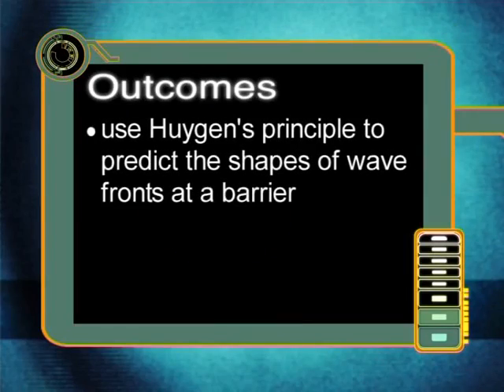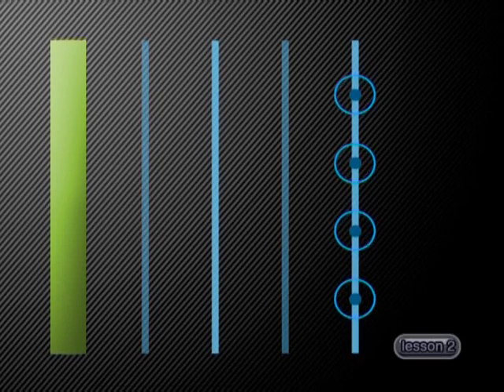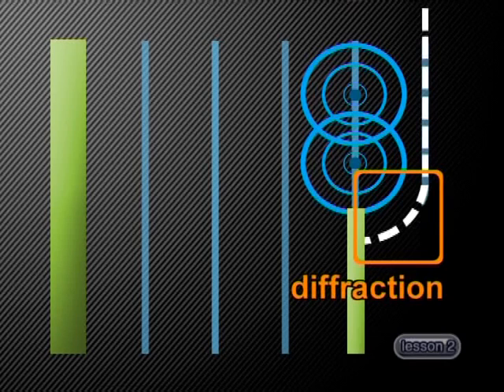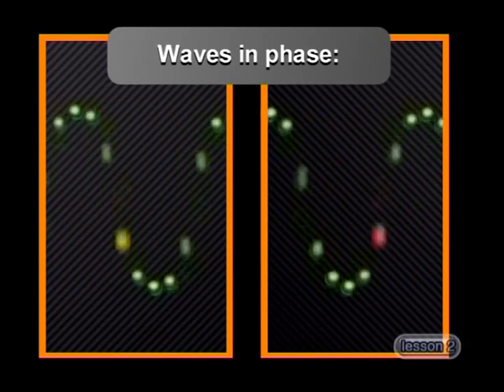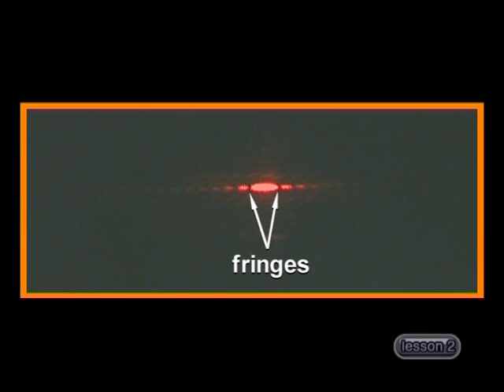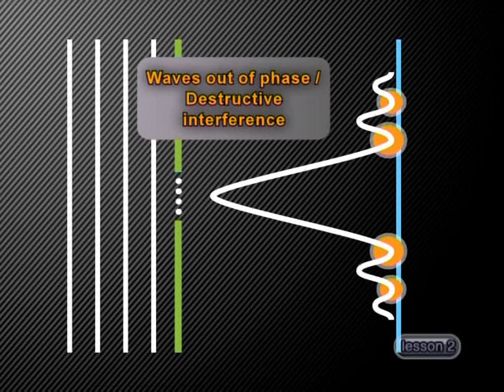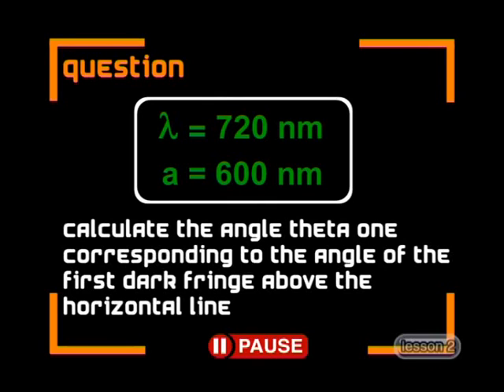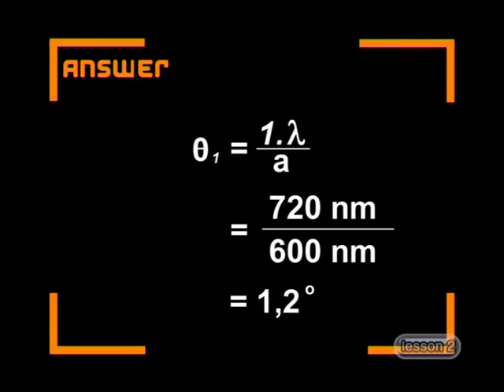Huygens' Principle - Grade 11 & 12 Waves